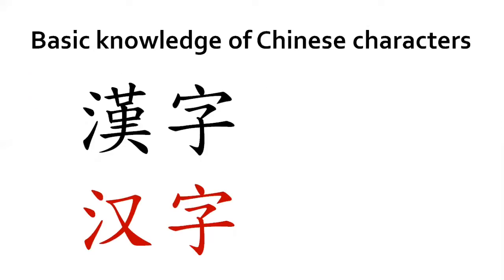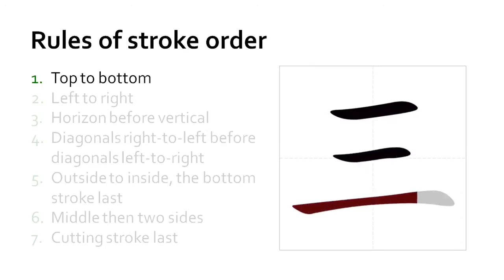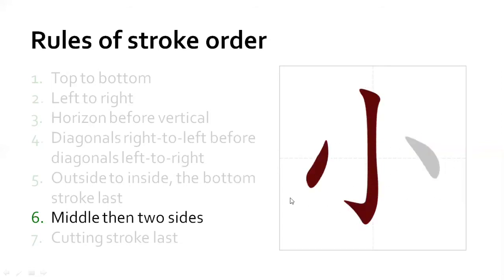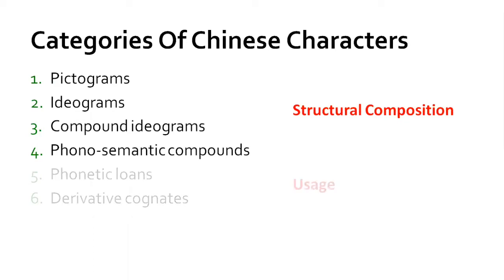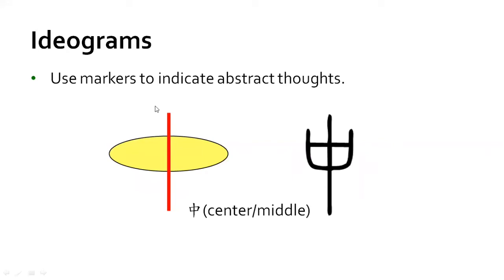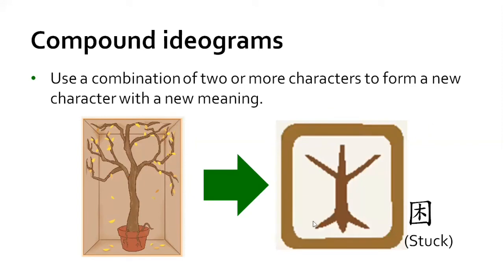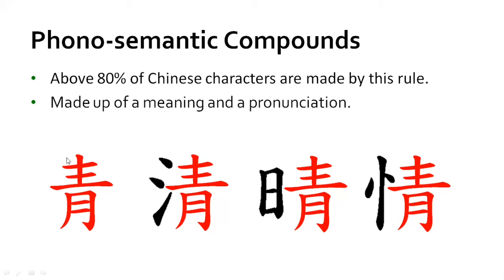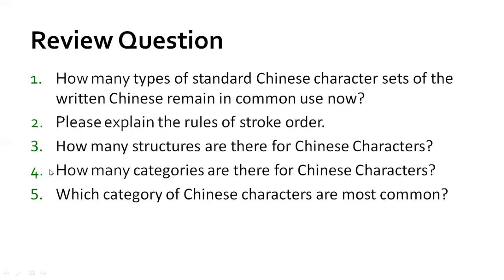Chinese characters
Introduction of  Chinese characters
1. Basic knowledge of Chinese characters
2. Rules of stroke order
3. Structures of Chinese character
4. Categories of Chinese characters